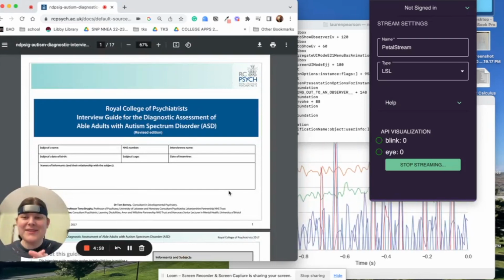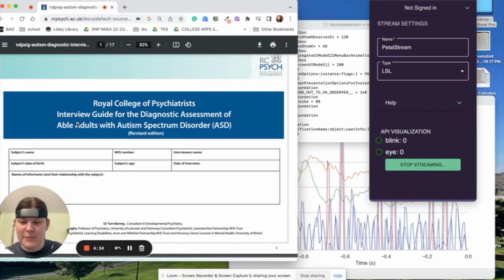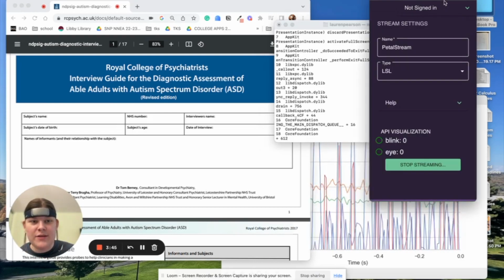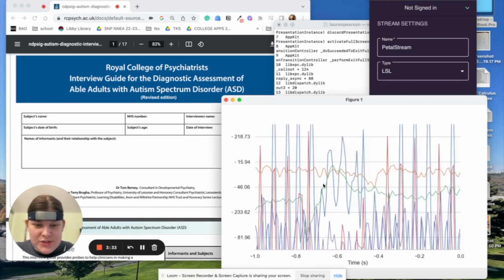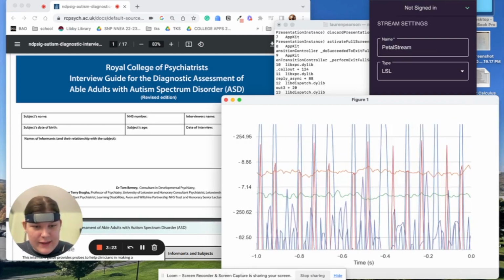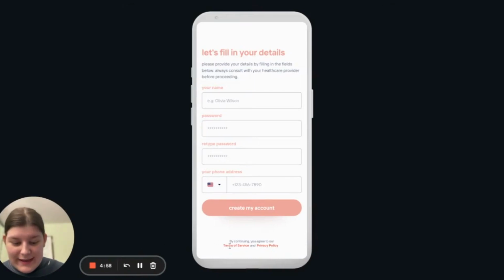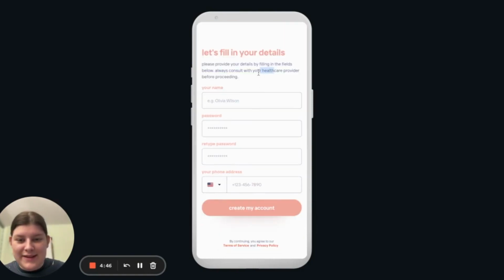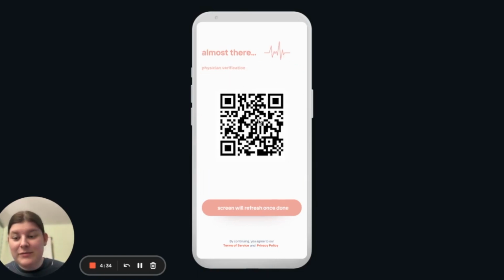@ as-dx | revitalizing autism spectrum disorder diagnostics w/EEG neurofeedback